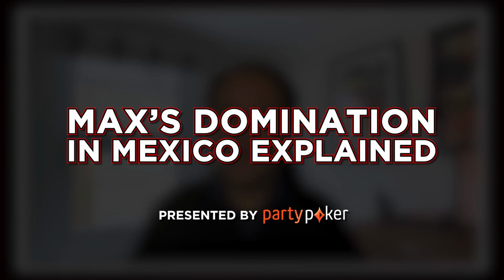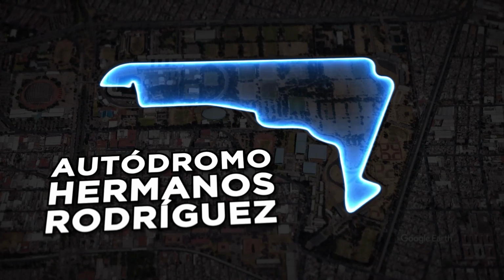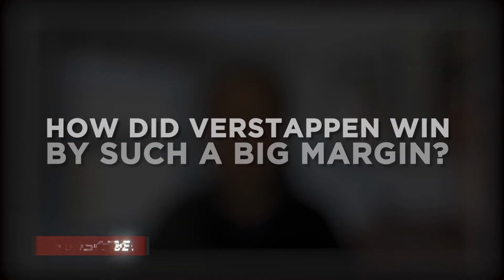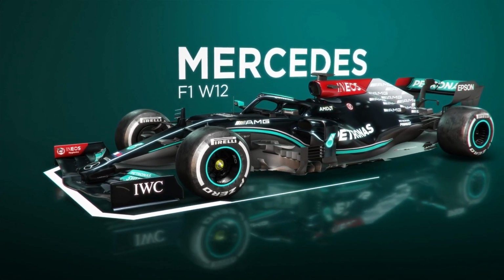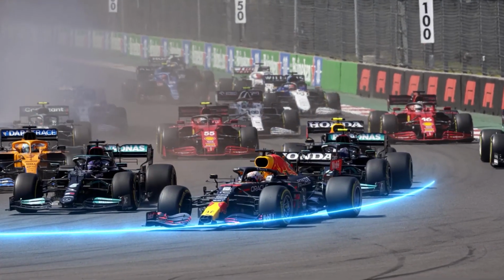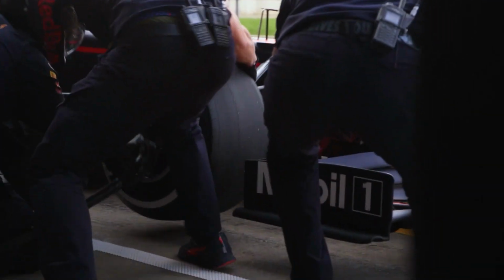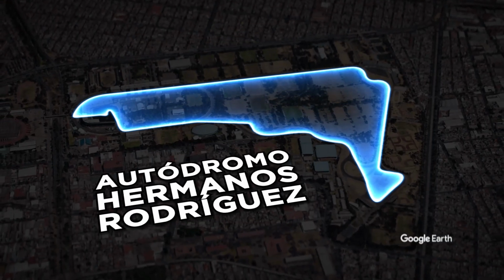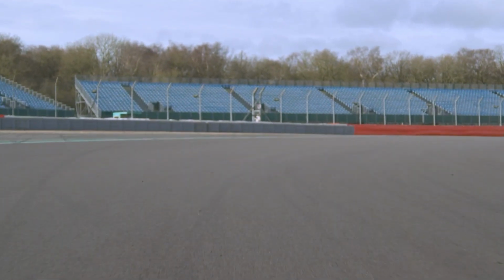Is Verstappen's Mexico Domination The Decisive Moment In The F1 Title Battle?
How did Verstappen win the Mexican Grand Prix by such a huge margin? Following one of the best overtakes of the season, Red Bull were by far the strongest team over the weekend, with Perez taking 3rd behind Hamilton. But why were Red Bull so strong in Mexico? Could Mercedes have done anything to fight back? And is Max now the front runner in the Formula 1 title battle? Luke Smith analyses the race to answer these questions and more.

+18 only, T&Cs apply. Please BeGambleAware and Play Responsibly.

0:00 Max Proves He Can Win The Title
0:38 Red Bull's Mexican Strength
1:18 The Decisive Turn 1 Overtake
2:00 Partypoker Offer
2:23 Could Hamilton Have Fought Back?
3:02 Perez Aims For 2nd
3:39 Max Shows Champion Potential